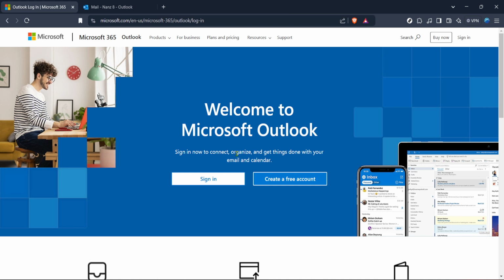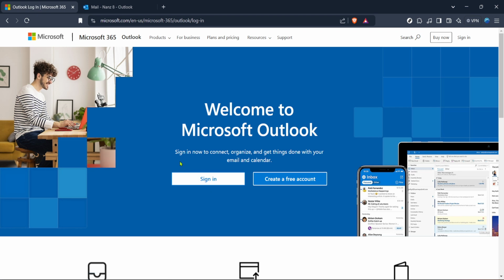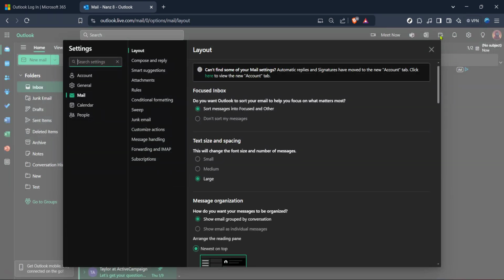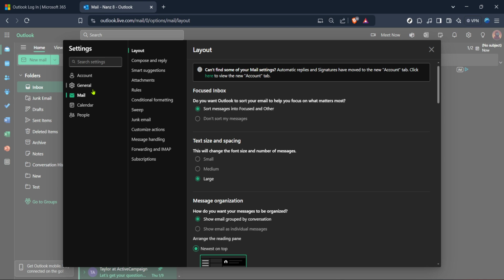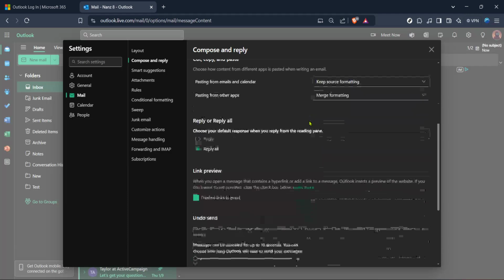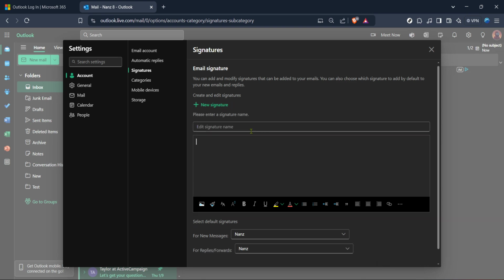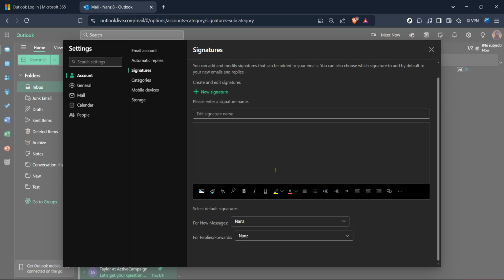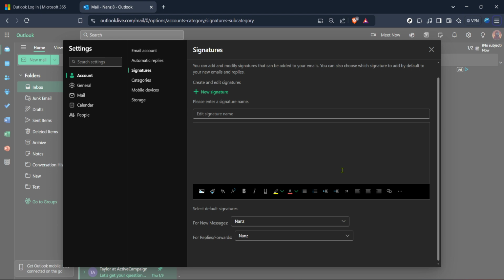How to Create a Retainer Invoice in Zoho Books (Full 2025 Guide)